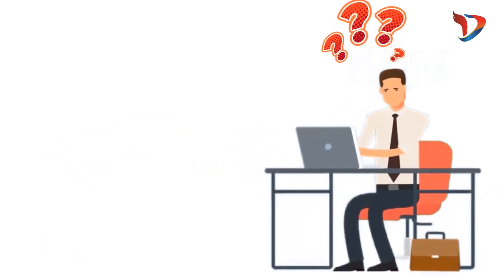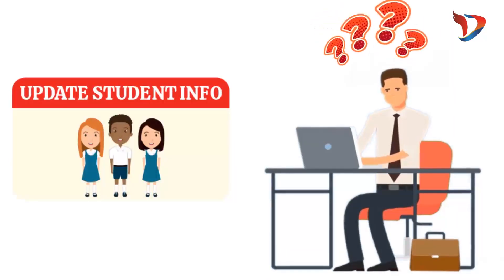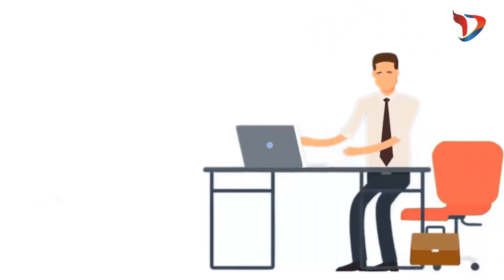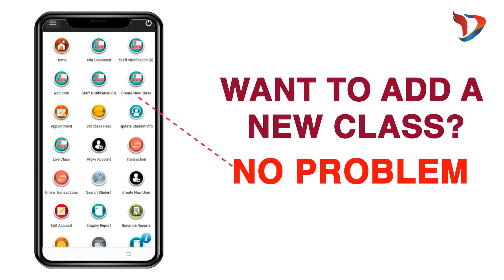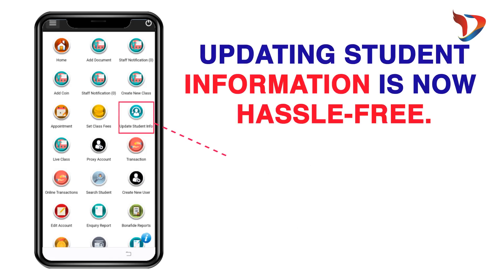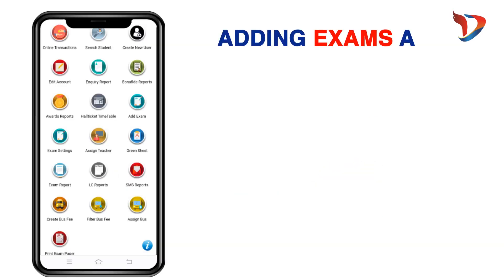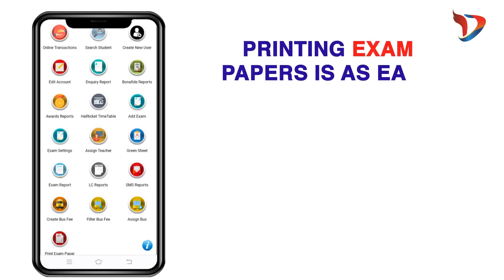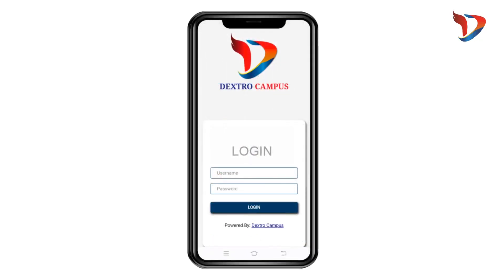Dextro Campus Modules and Features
"Unlock the potential of your school with our cutting-edge ERP School Management Software! 📚🚀 Streamline administrative tasks, empower teachers, engage parents, and elevate student success. Experience the future of education today!